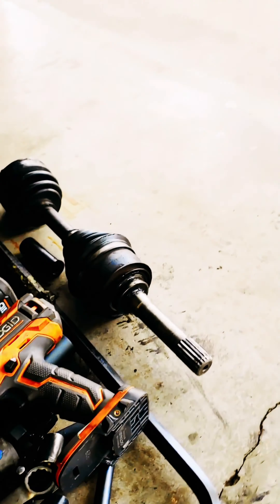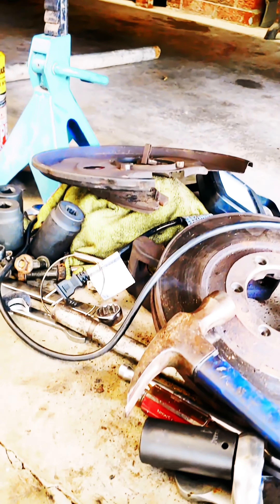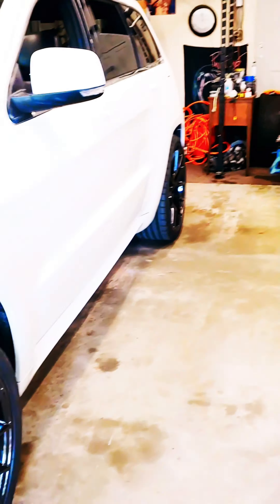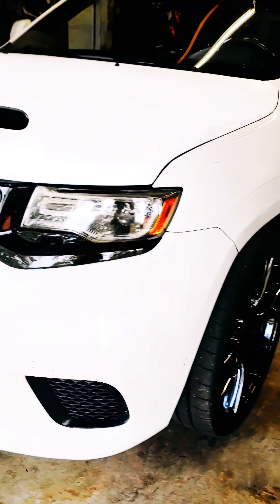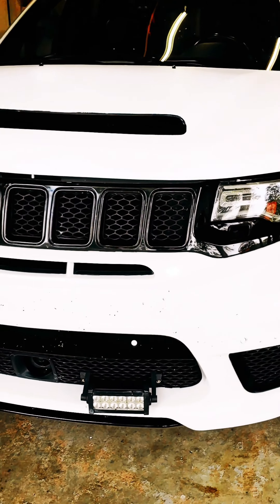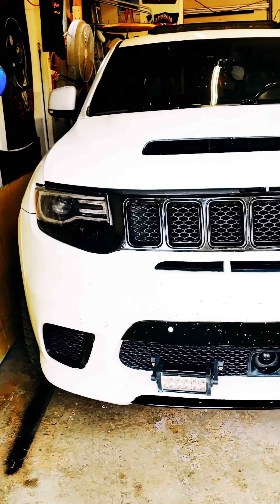Saturday Check-in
Even though all of us get busy from time to time with whatever project that could be. We still need to focus on maintaining basic principles. Good Food, Water, and Workouts!